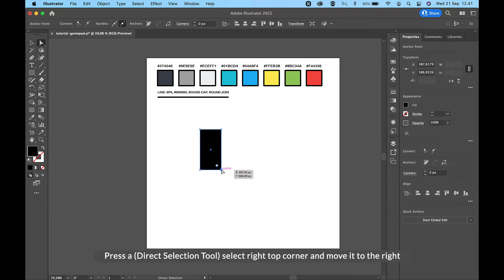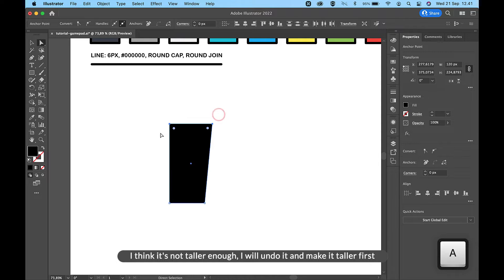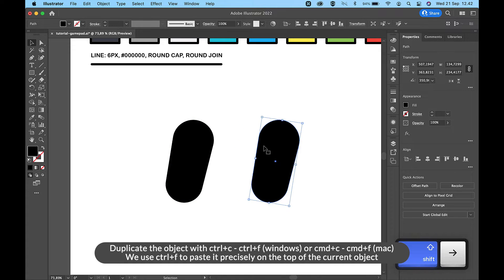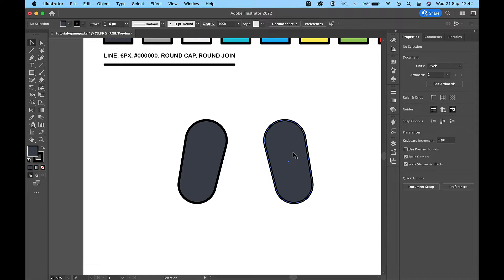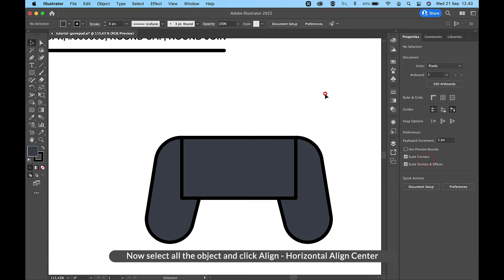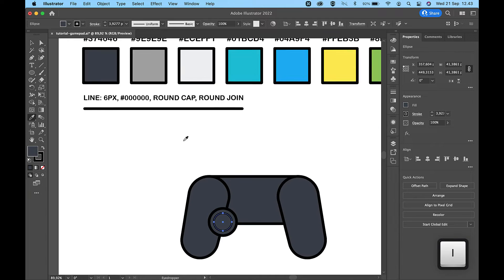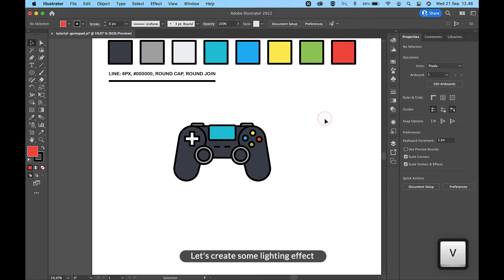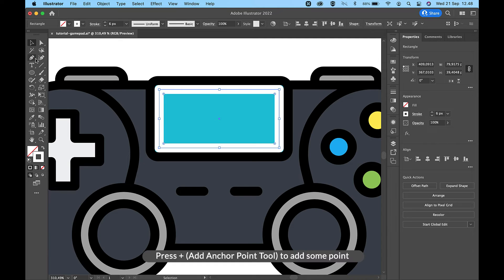Drawing Playstation Gamepad Controller with Adobe Illustrator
In this Adobe Illustrator tutorial I will show you how to draw gamepad controller.

Hello,
In this Adobe Illustrator video, I will show you how to draw gamepad controller. You will learn how to use basic shape tool and modifying it by move the corner to create different shape. You will also learn how to mirror object and how to move those objects together so it will be easily centered.

Please let me know in comments section with timing information if you have problem understanding any part of the video. I will try to respond your question about the video.

- Do you like this tutorial? Support Vintagio Design and get Adobe Illustrator file from this tutorial & all my Youtube Tutorial: